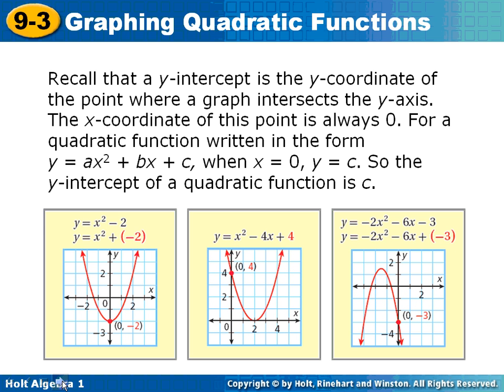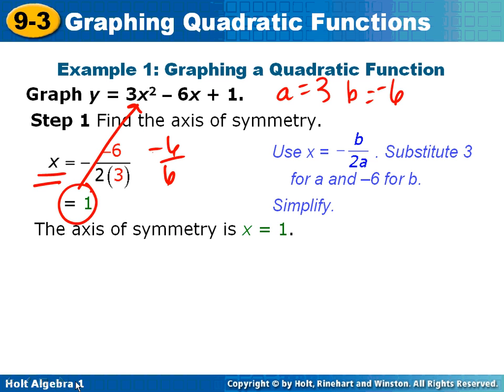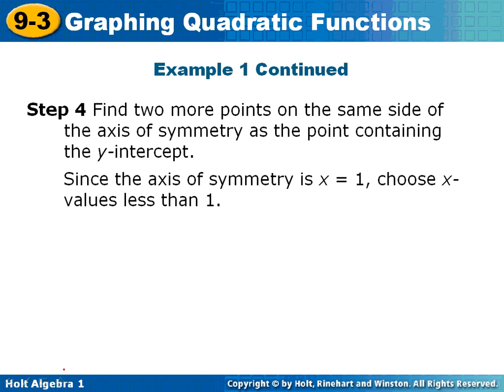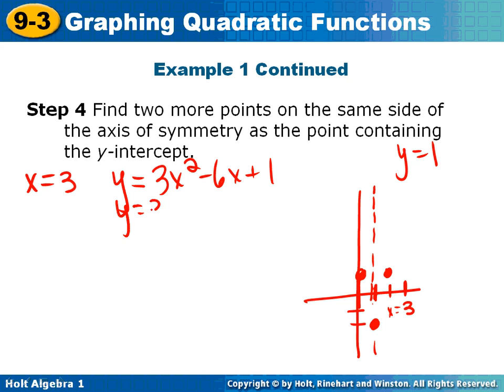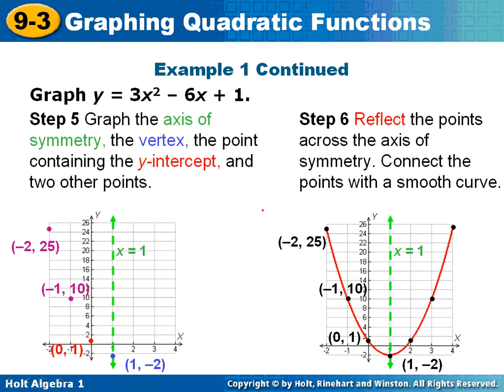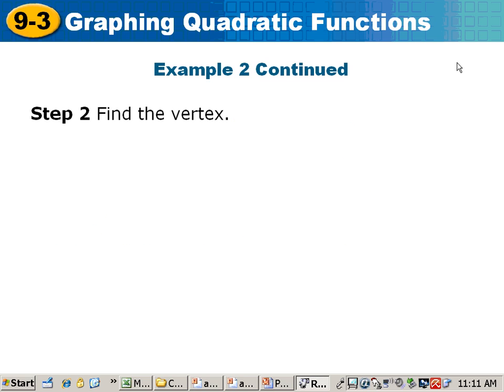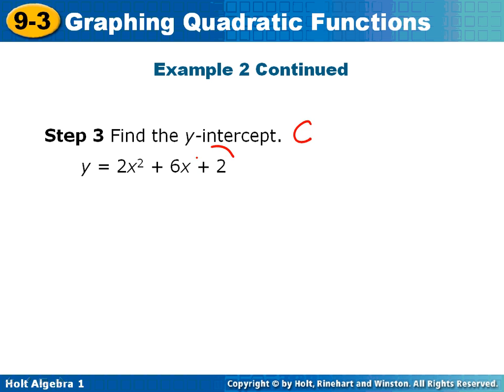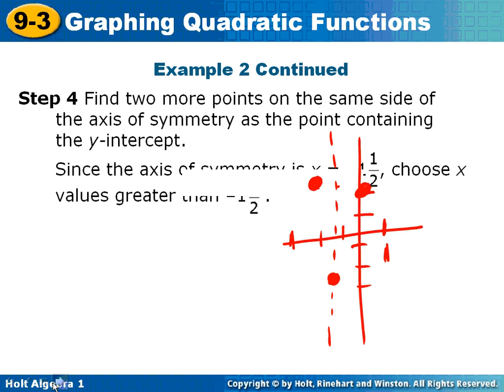3/22 Ch. 9.3 Video Graphing Quadratics